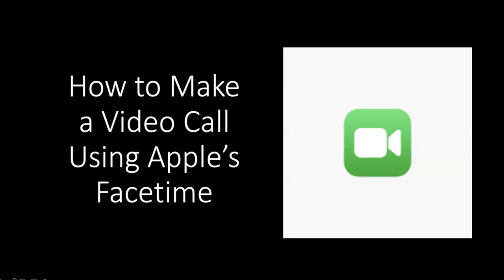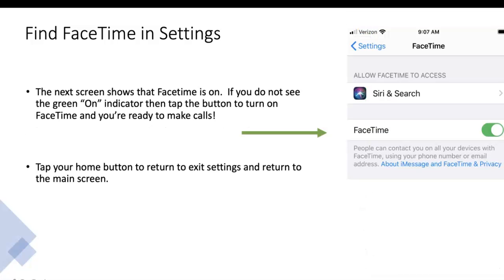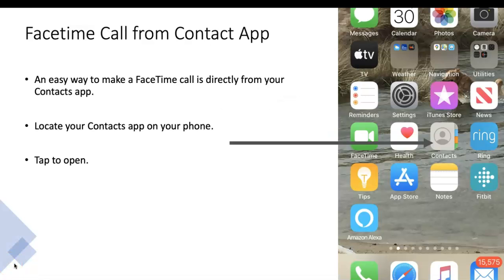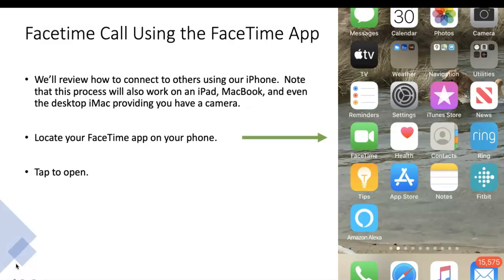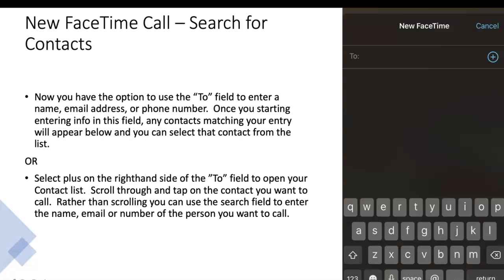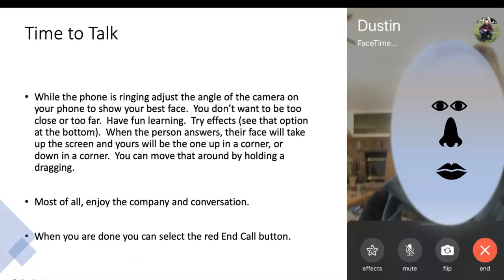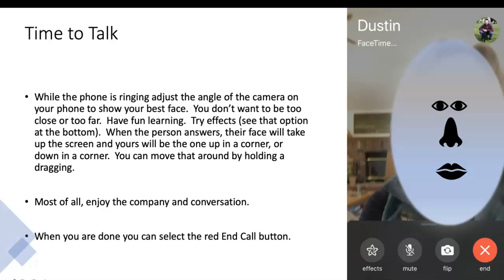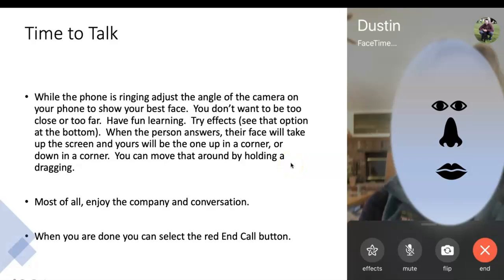How to Use FaceTime (Siuslaw Public Library)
Here's a quick overview on how to make calls with FaceTime (for Apple products).